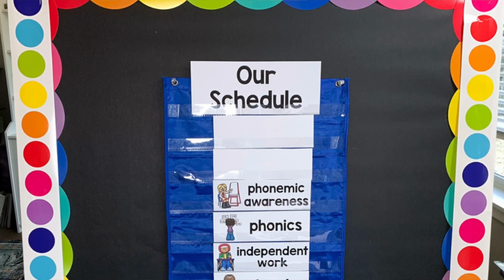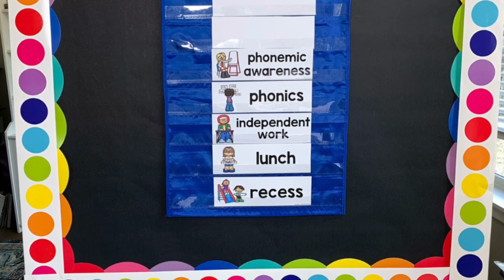A Simple Tool for Classroom Management | Picture Schedule Cards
Short on time and in need of a simple tool for classroom management?  Picture schedule cards are the answer.

Learn how to use a class visual schedule to assist in making transitions and keeping the class organized and on track throughout the day.  Such a simple classroom management tool that can make a big impact in your kindergarten classroom!

00:00 Introduction
00:30 What is a visual schedule
01:07 How visual schedules help
02:31 Where to find the visual cards
04:15 Introducing picture schedules